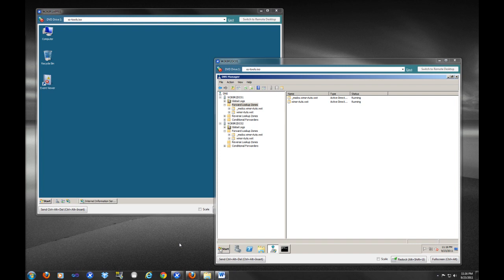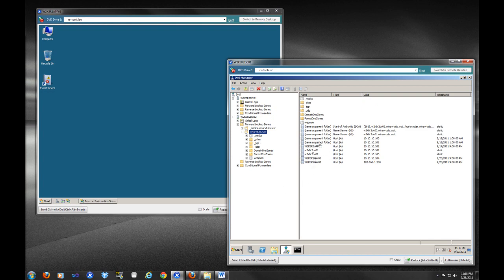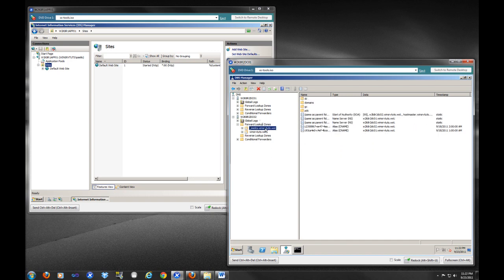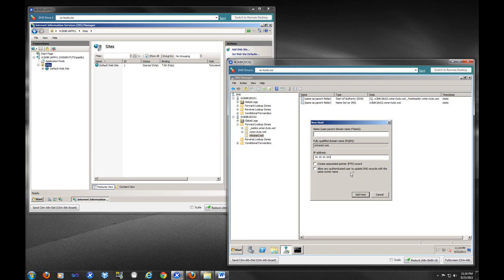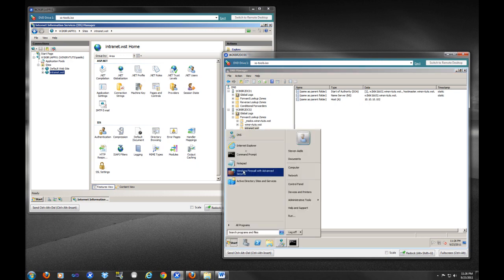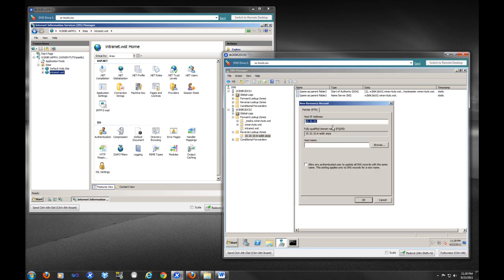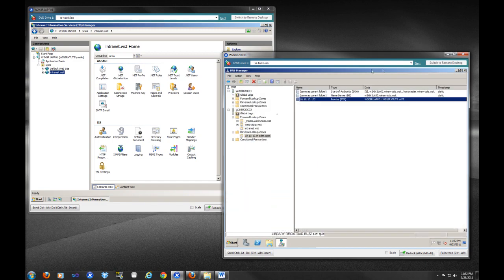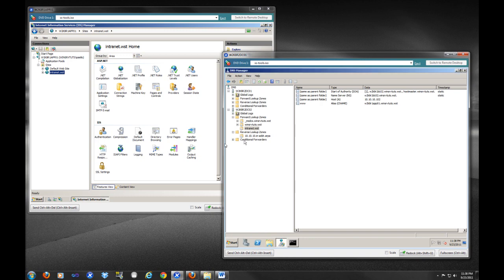Microsoft Windows DNS and IIS Intergration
This week's video will cover Microsoft Windows DNS and a simple integration with IIS 7.  We start with a light conceptual overview of what DNS is, and how it works in the wild.  We then cover the main records that you will be using in DNS, and how those records work associate with services on your systems.  Some of the records we cover are A cames, C name, PTR records, etc.

Though DNS can seem daunting at first pass it really is not so monstrous.  There are many ways that you can help reduce your DNS foot print by using "Forwarders", and your ISP's DNS systems even if you prefer to host your own websites.  Choosing to let your ISP host your forward facing DNS maybe a viable option to reduce the attack surface of your organization.

If you like the video please check out my Hopefully you will find valuable information regarding Windows Server administration.